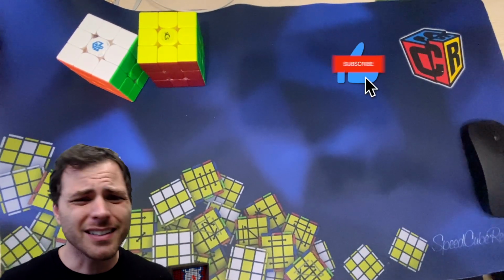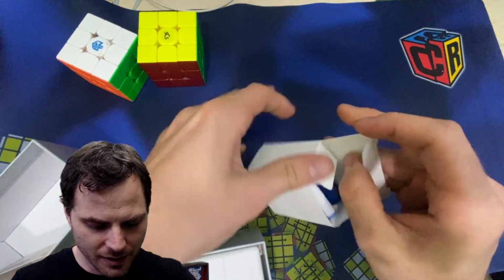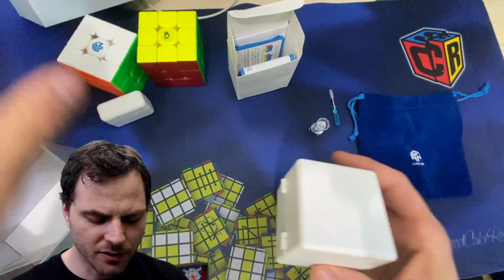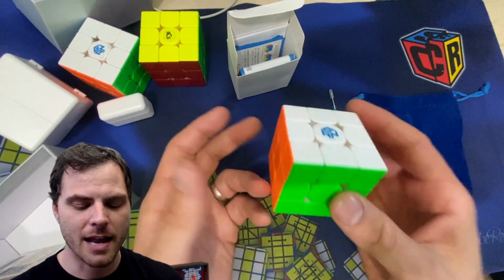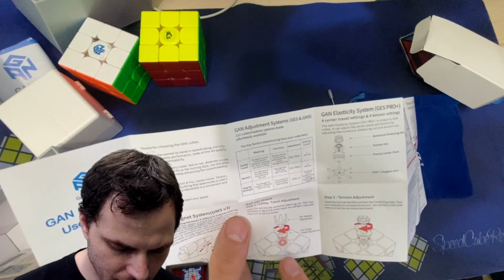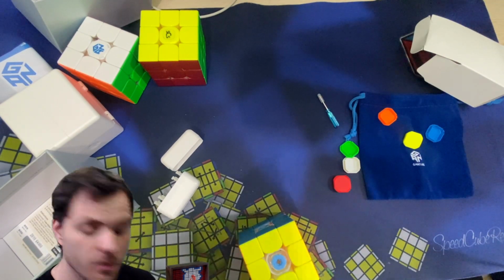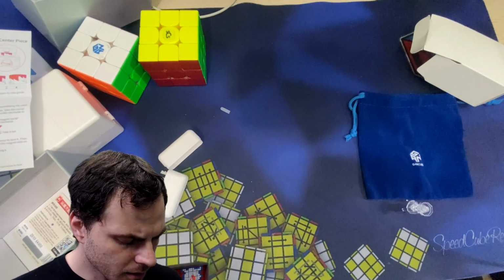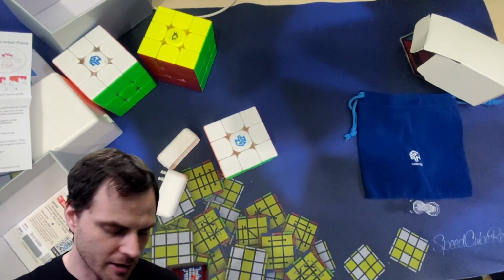GAN mini M Pro - 53mm PRO cube - FIRST LOOK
Thank you Gan for sending this over.